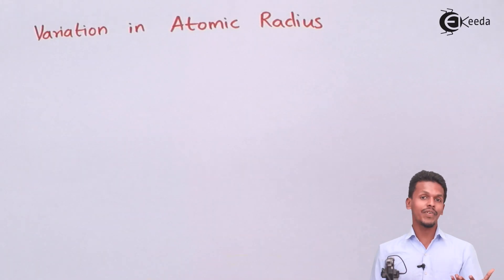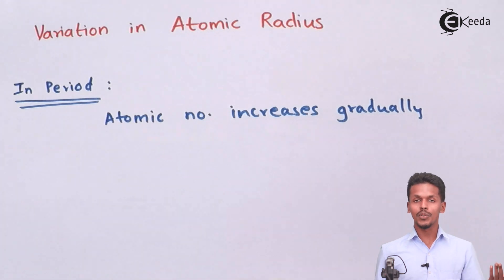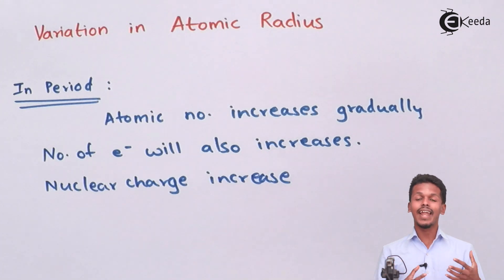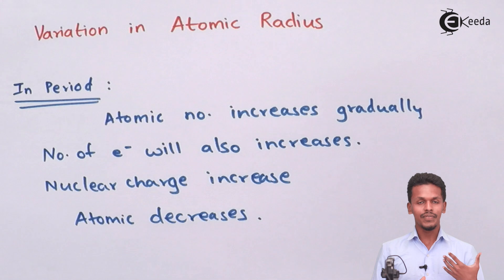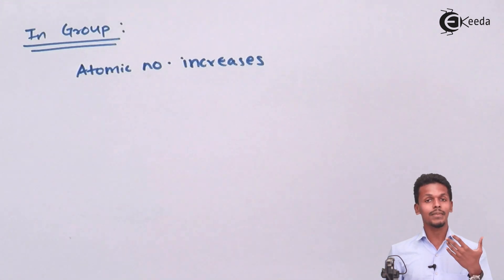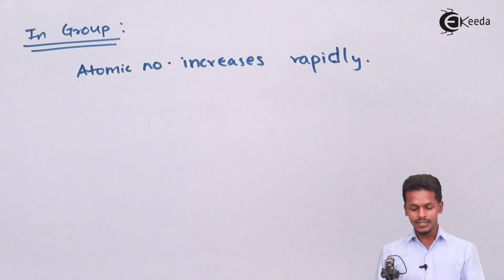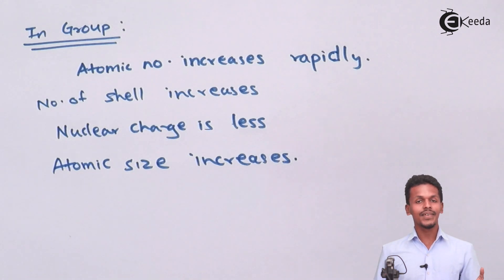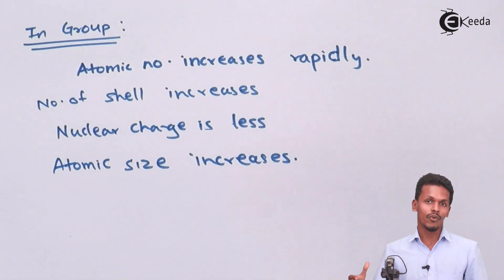Variation in Atomic Radius - Periodic table - Chemistry Class 11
Variation in Atomic Radius Video Lecture from Periodic table Chapter of Chemistry Class 11 for HSC, IIT JEE, CBSE & NEET.

Happy Learning : )